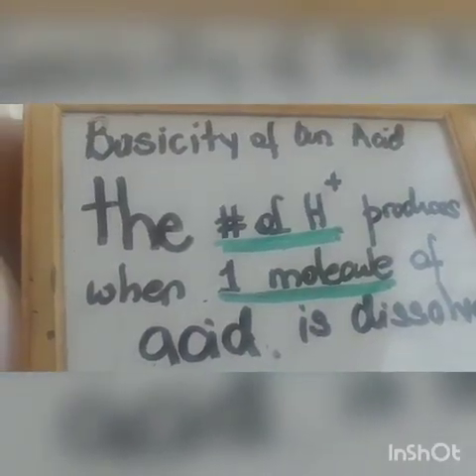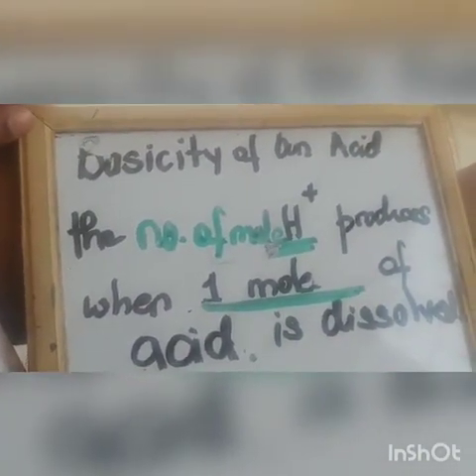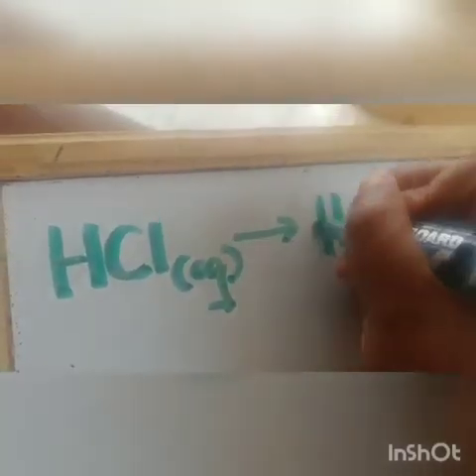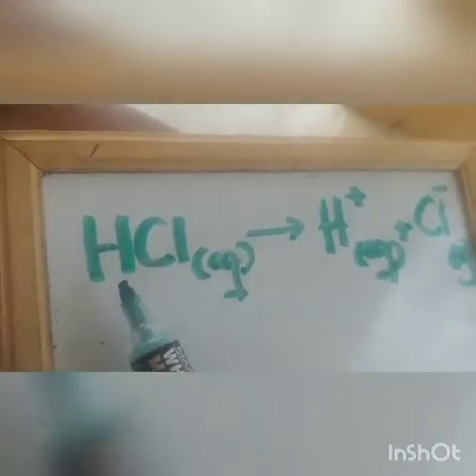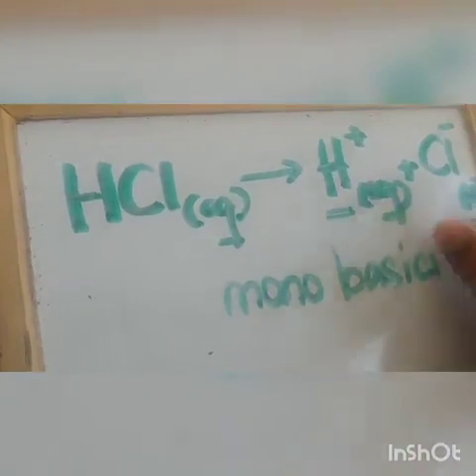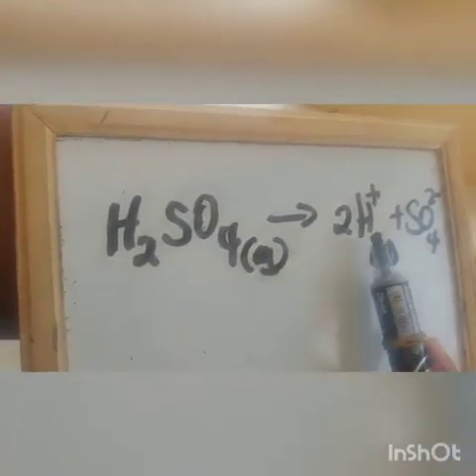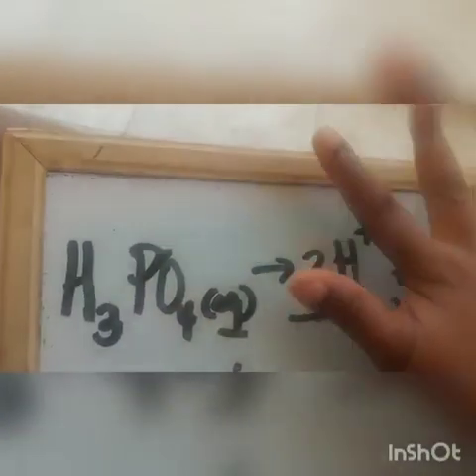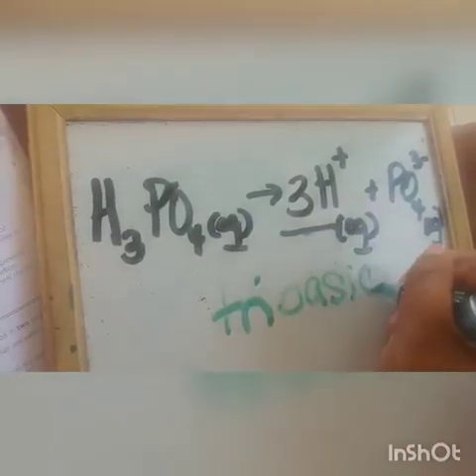Basicity of an Acid